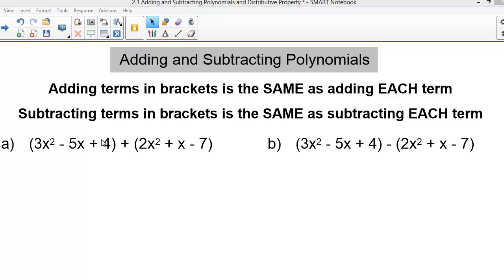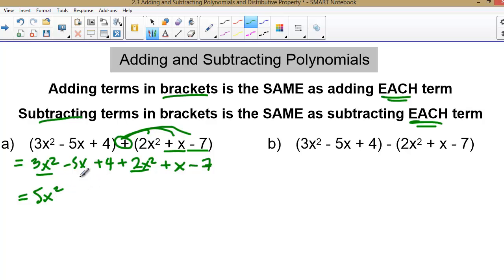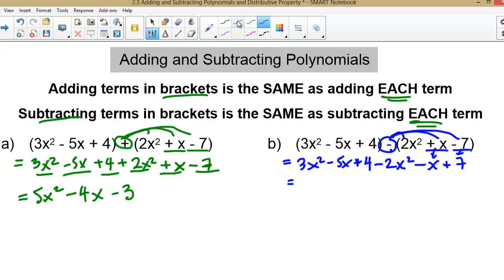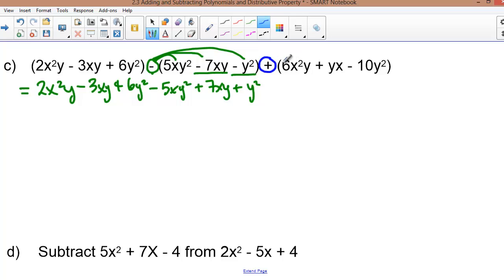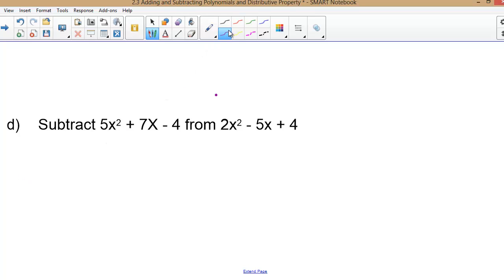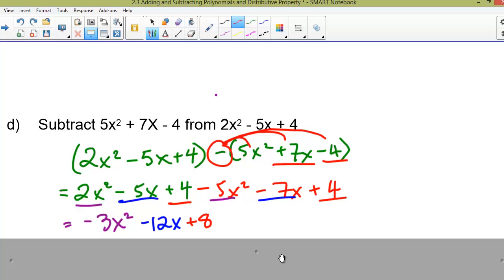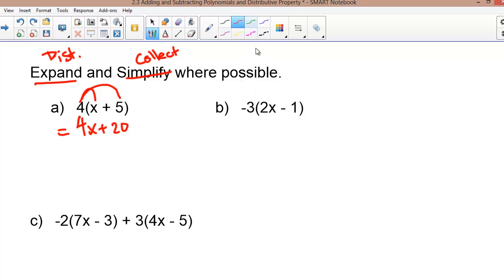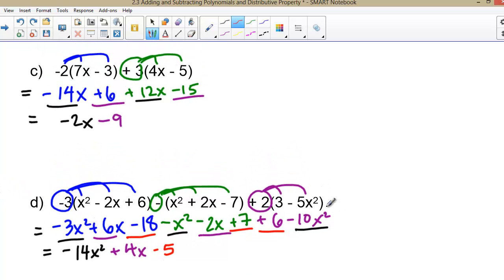2.3 Adding and Subtracting Polynomials & Distributive Property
Another lesson on algebra...some pretty important concepts get covered here but you should REALLY make sure you understand collecting like terms before watching this!